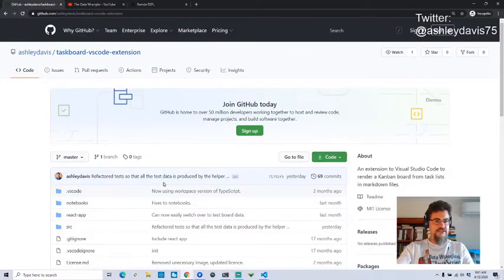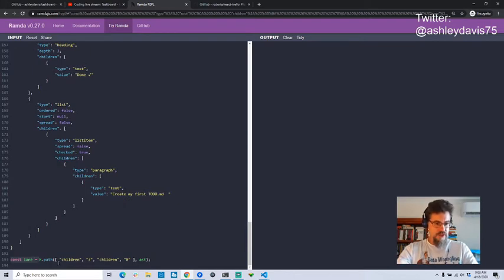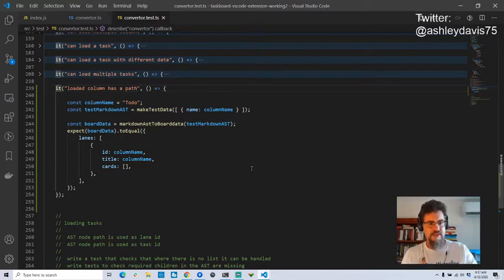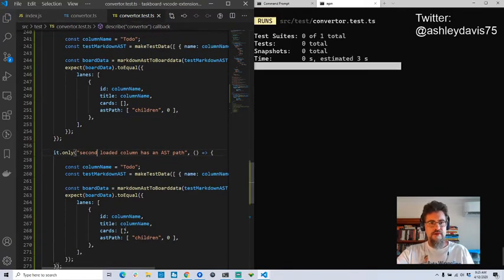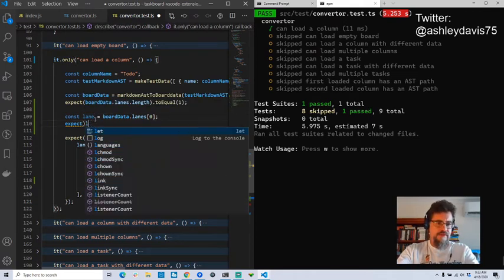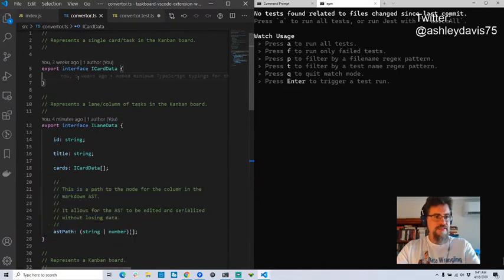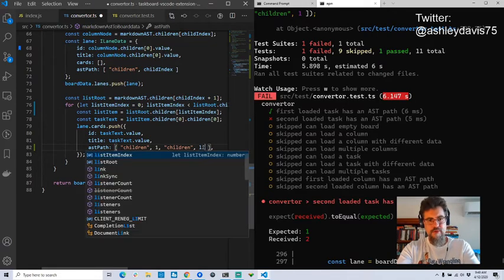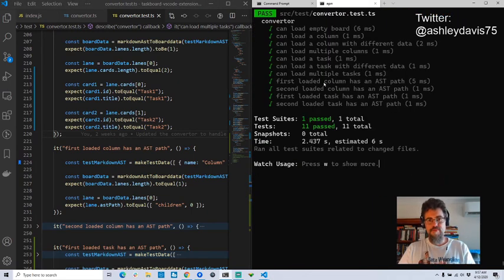Coding livestream: Taskboard 6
Part 6 of my coding live stream, continuing the development of my Kanban board extension for Visual Studio Code.

In this session:
- Overview of refactored tests and the updated function to make test data.
- Experimenting in the Ramda REPL and using the Ramda path function to identify nodes in the markdown AST.
- Using test driven development to link Kanban board data back to the AST node that produced it using a Ramda path.